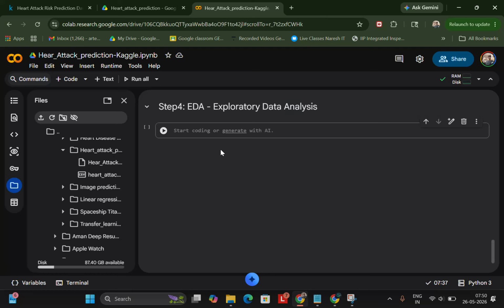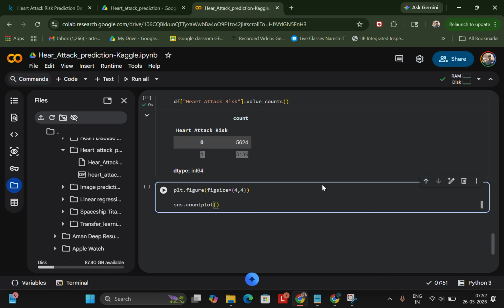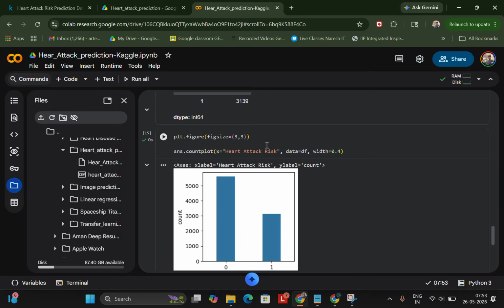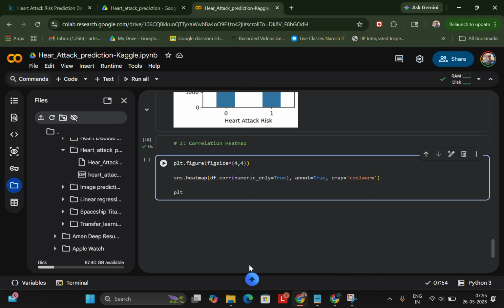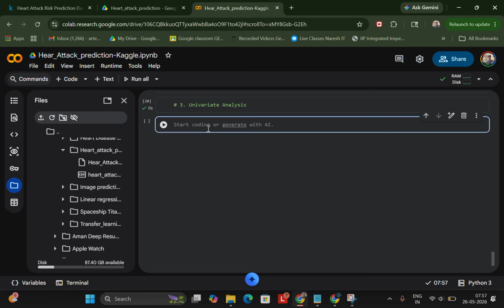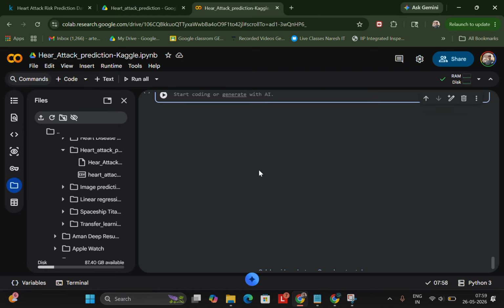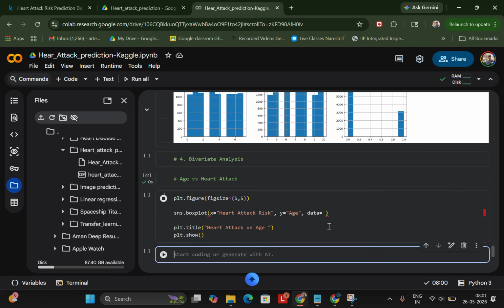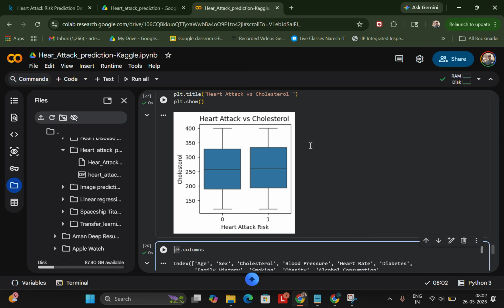Machine Learning Project for Beginners | Heart Attack Prediction System: Part 2